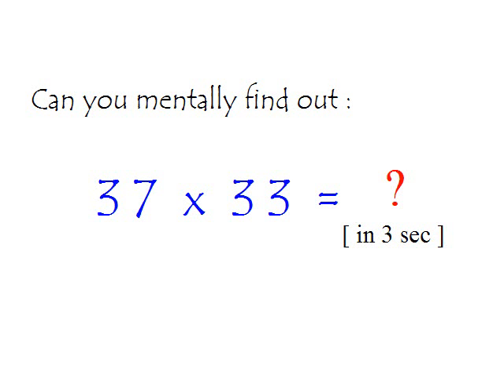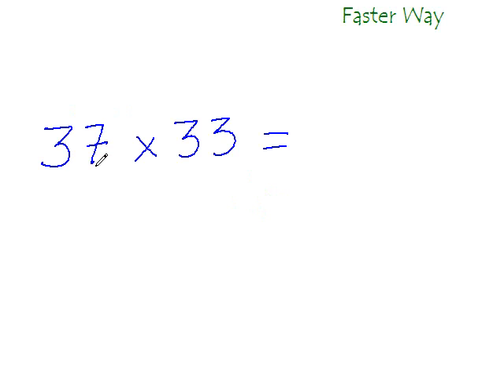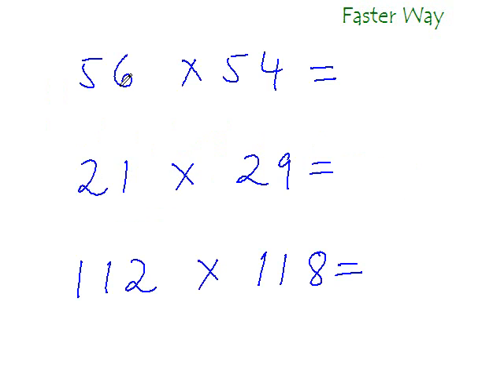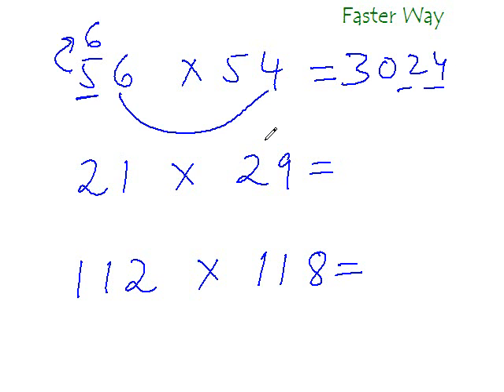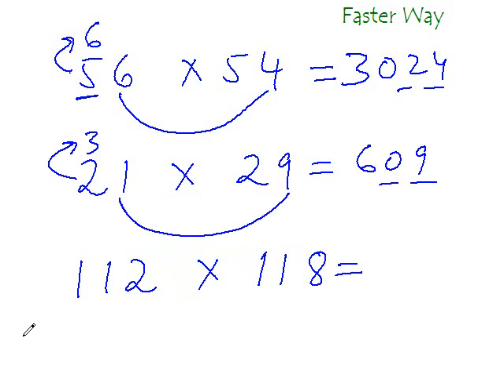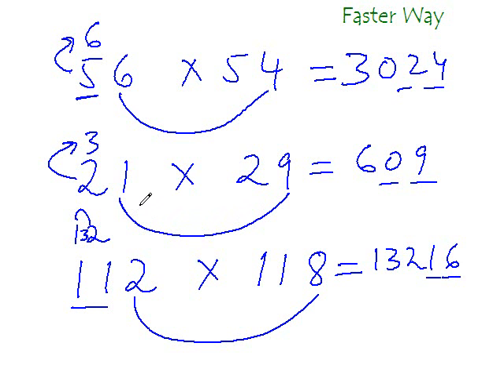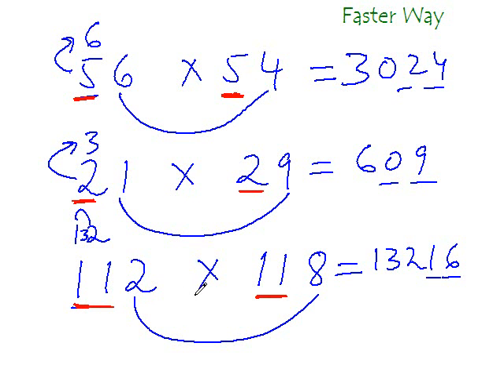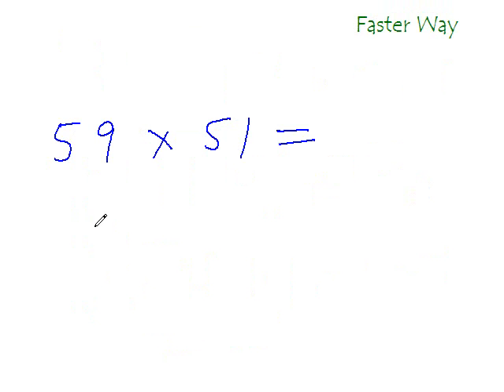Belajar Pintar Matematika